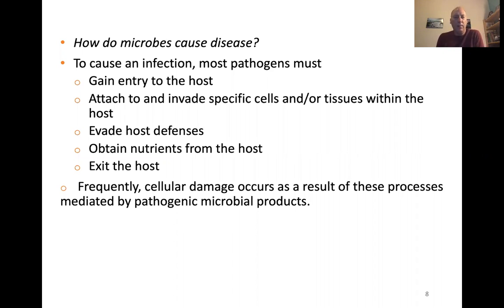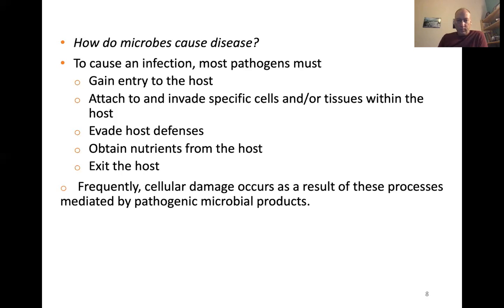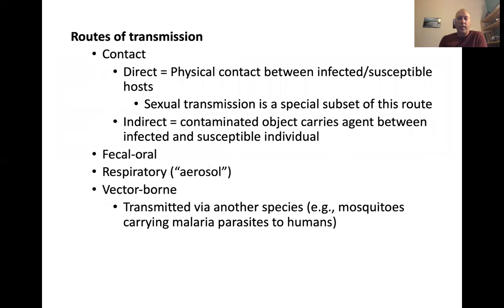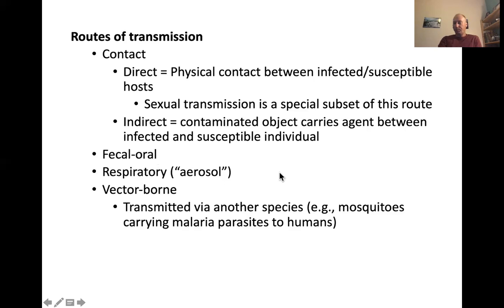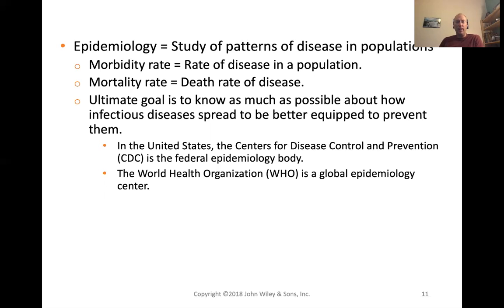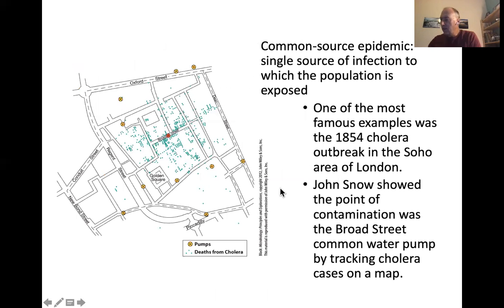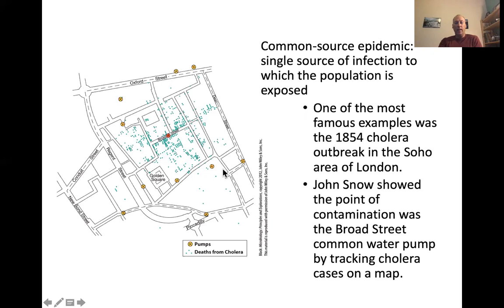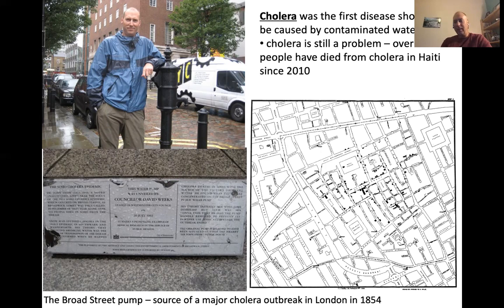11-12-20 Intro to epi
BIOL 113  John Snow and an intro to epidemiology